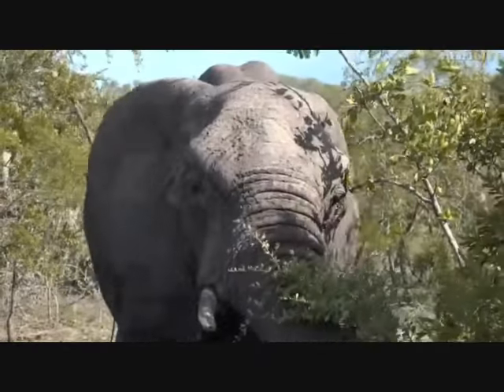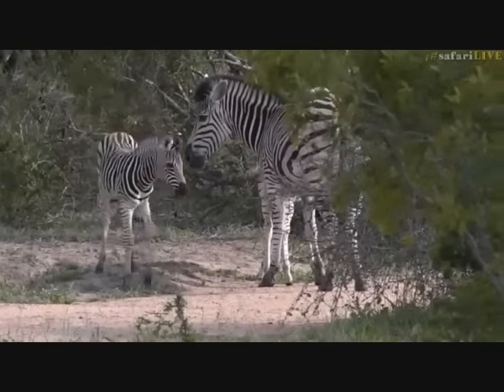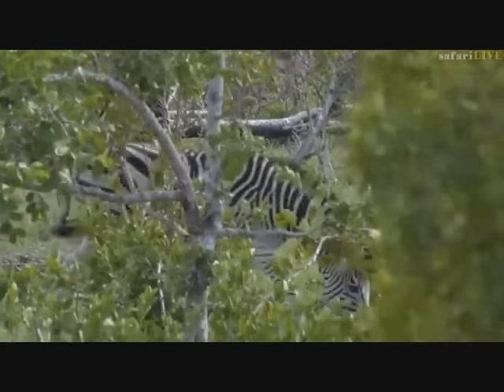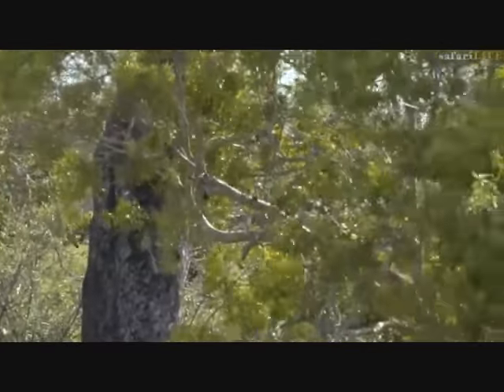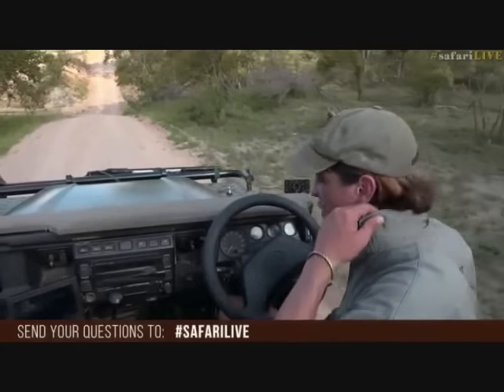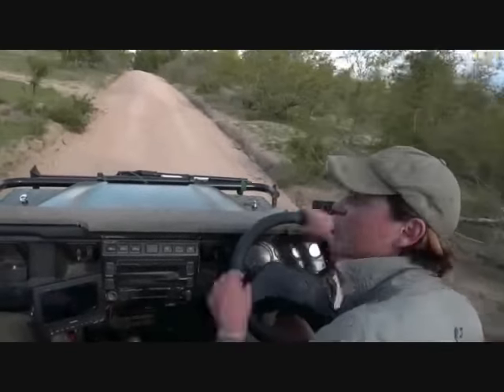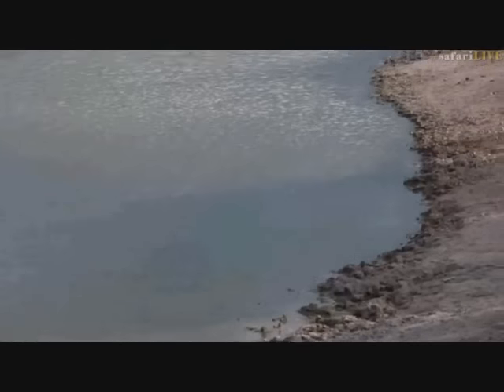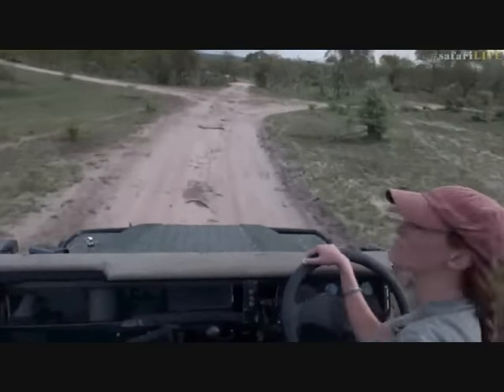Pt 1 Wild Earth Live Sunset Safari Drive at 4:00 PM on Dec 28, 2016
Tayla on Bush Walk at 3:59, 18:21, 29:47, 42:24, 1:02:01, 1:15:27
Also Ellies at the start, Zebra 6:37, Kudu 22:03, European Bee Eater 27:57, Hippo out grazing 33:54, Black-bellied Bustard 38:20, Three Banded Plover & Sand Piper 53:16, Red Breasted Swallows 55:13